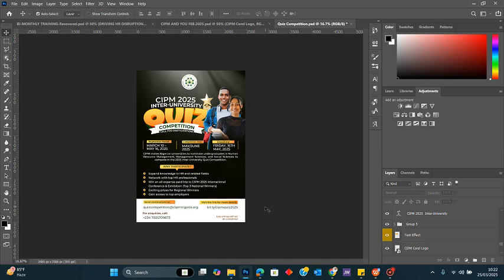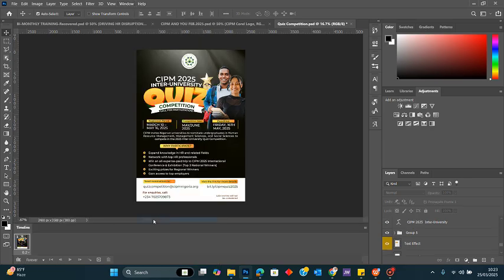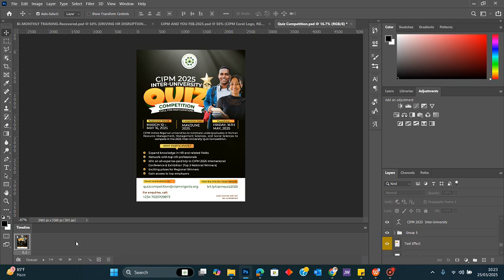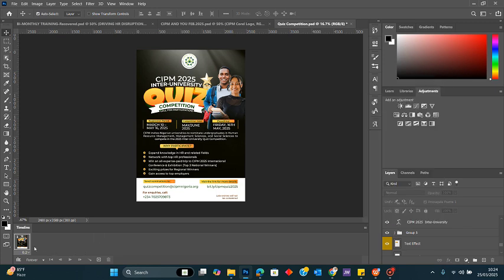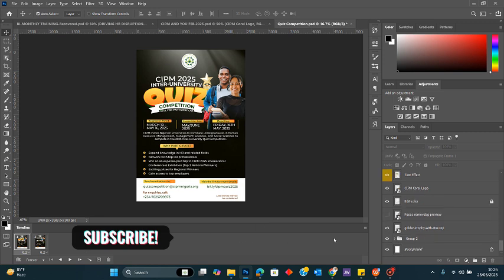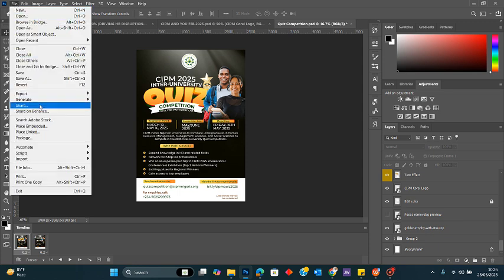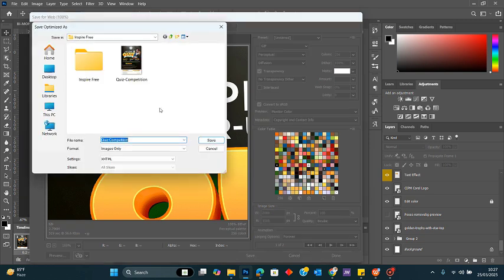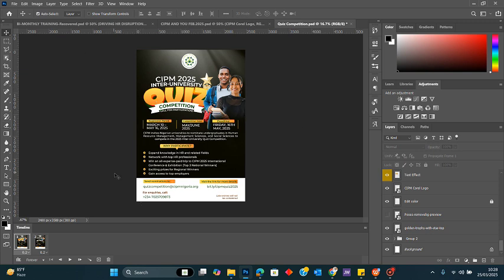Master Photoshop Keyframe Animation in Minutes! 🎥✨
Unlock your creative potential with this step-by-step Photoshop Keyframe Animation tutorial! Whether you're a beginner or a seasoned designer, this video will teach you how to bring your static designs to life with smooth, eye-catching animations. Learn pro tips, tricks, and techniques to create stunning motion effects for social media, presentations, or personal projects.

🚀 What You'll Learn:
✅ How to set up your Photoshop file for animation.
✅ Using the Timeline panel like a pro.
✅ Creating fluid keyframe animations.
✅ Exporting your work as GIFs or video files.

Ready to take your Photoshop skills to the next level? Don't miss this chance to amaze your audience and stand out from the crowd!